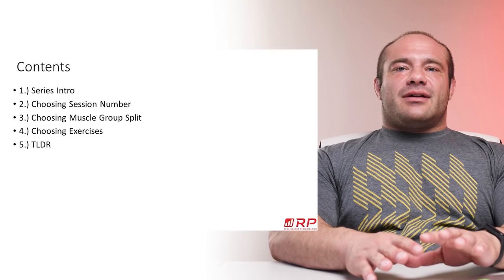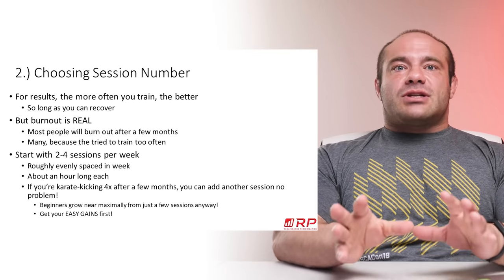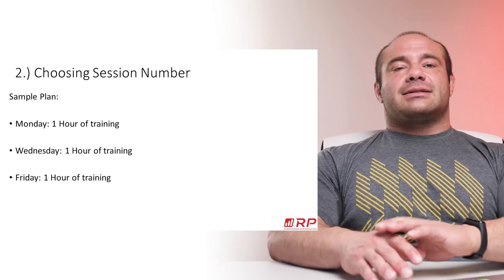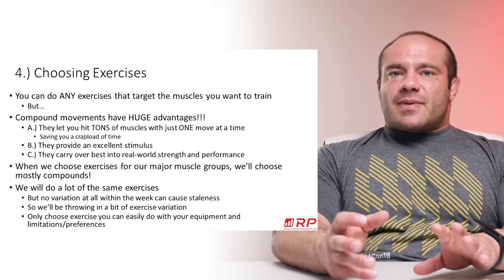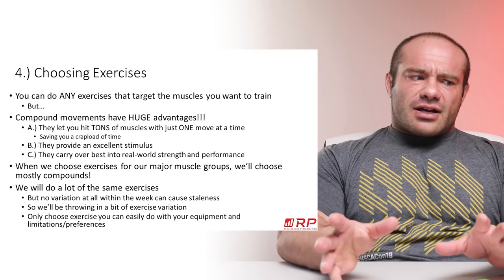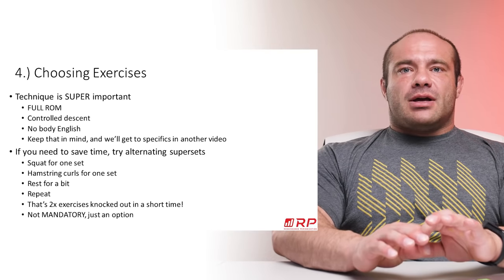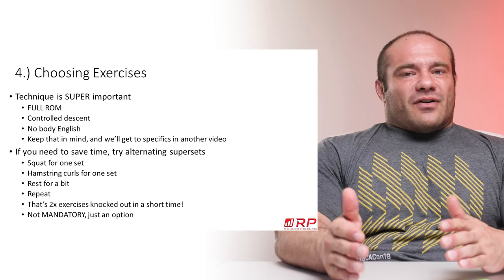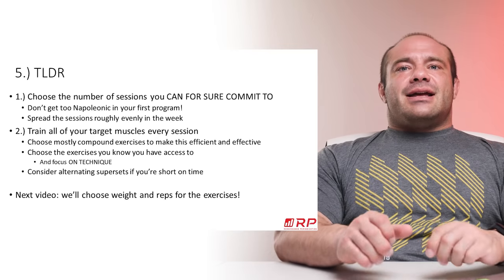Building Your First program #1 | Session and Exercise Selection